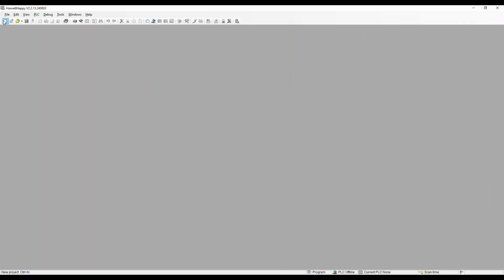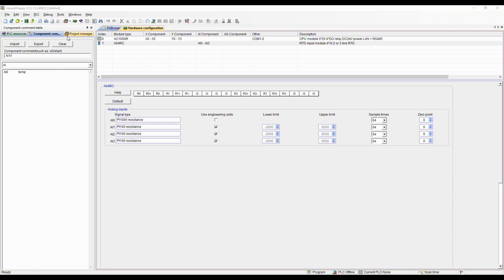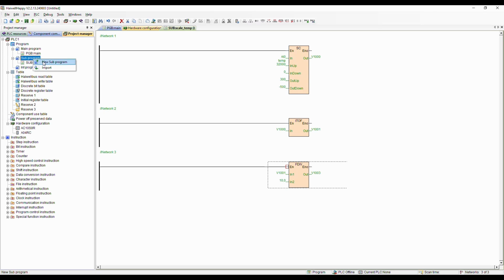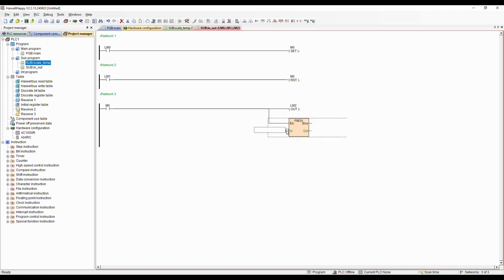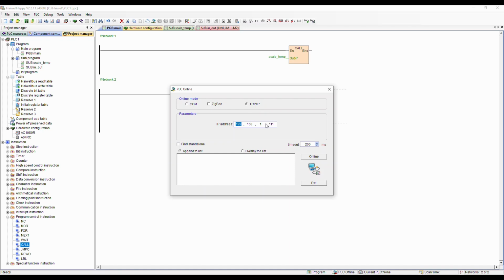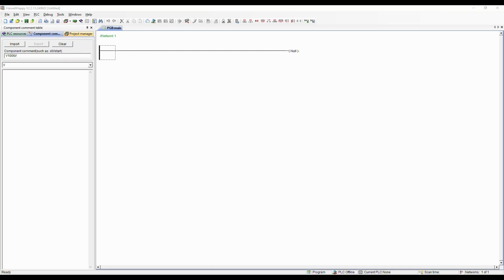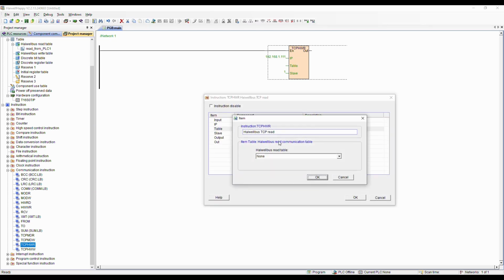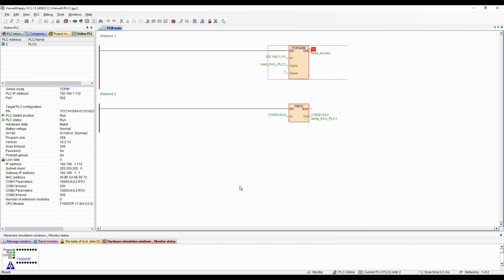Haiwell PLC programming || PLC to PLC Communication || Haiwellbus || ROK Automation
Haiwell PLC Programming. PLC to PLC communication using Haiwellbus. Equipment used:
-AC10S0R + A04RC
-T16AS0T